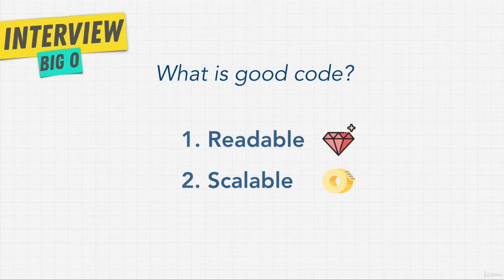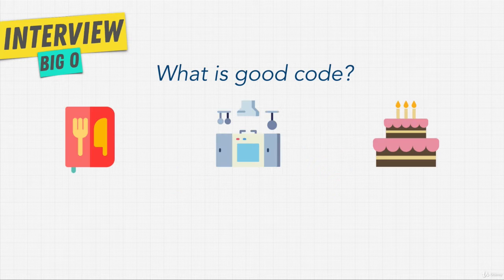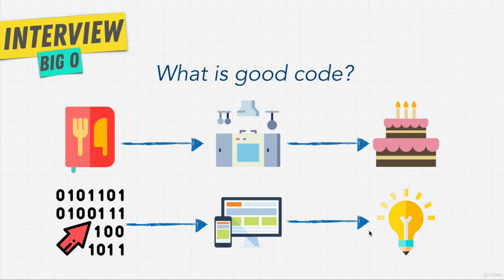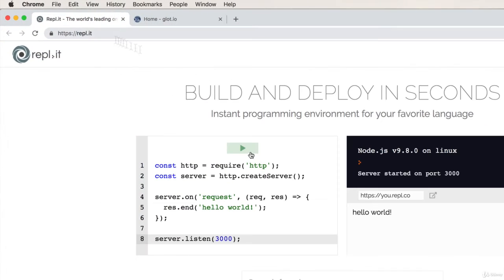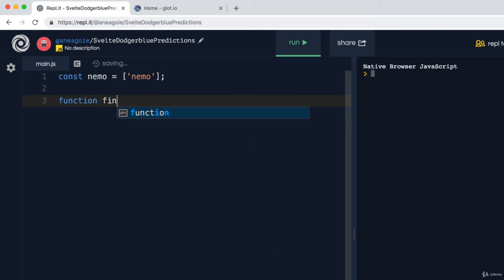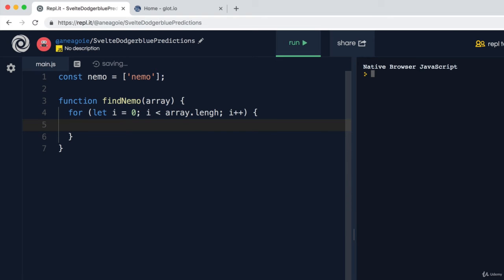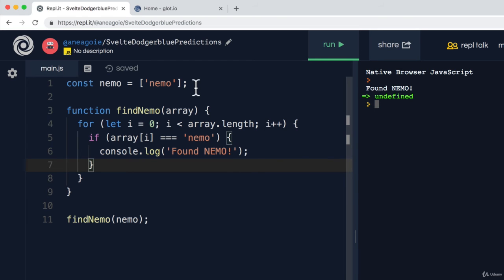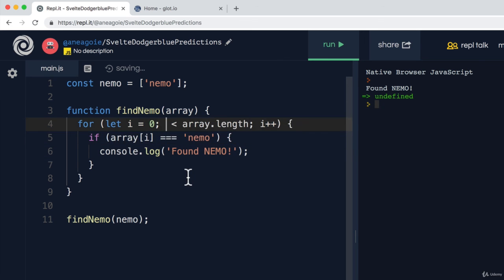3 Big O 3 What Is Good Code